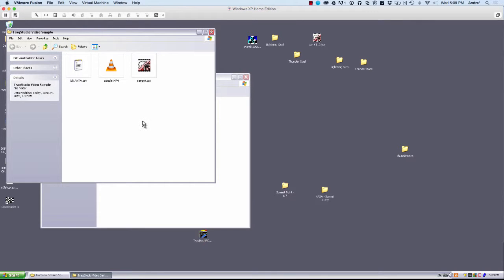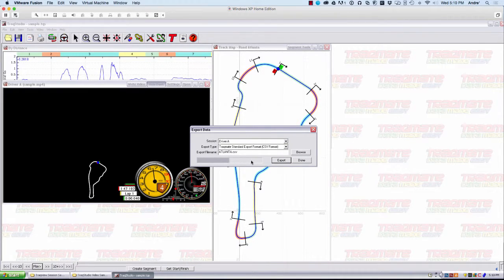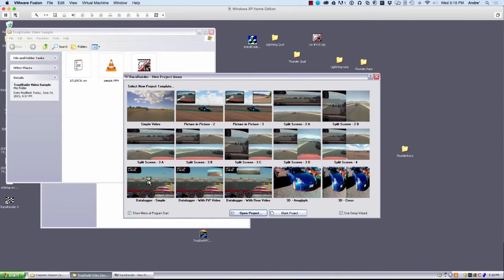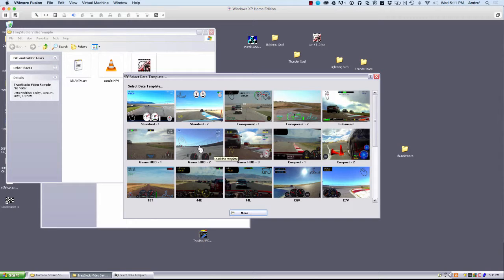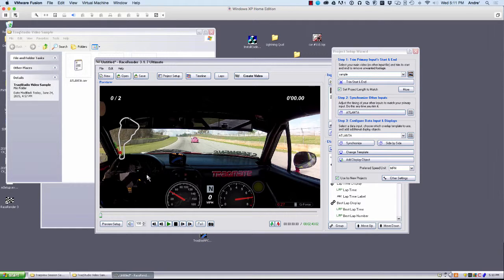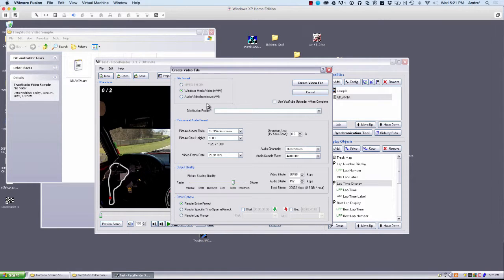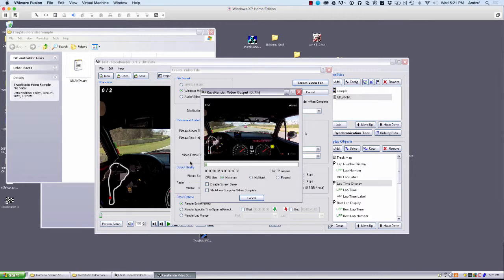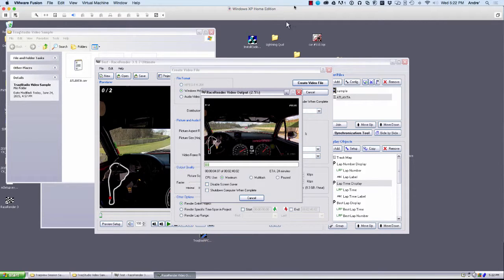Traqmate Software - Exporting CSV files for RaceRender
In order to create more powerful video overlays we suggest using the program RaceRender. It will allow for Picture & Picture, multiple different gauges and custom setups and much much more.